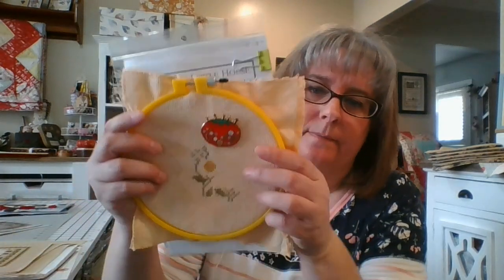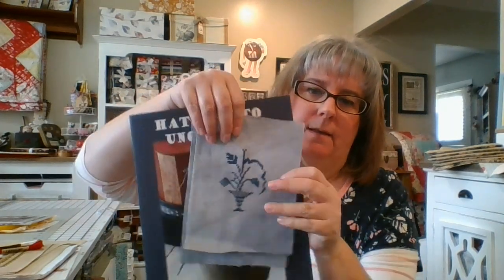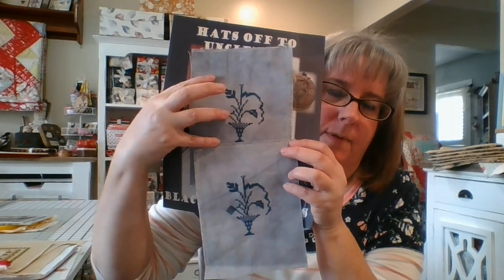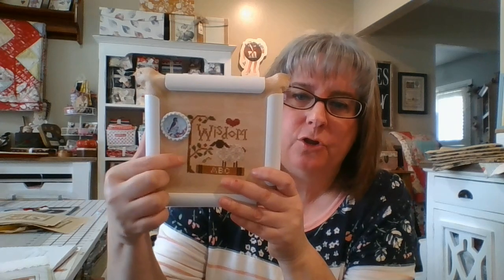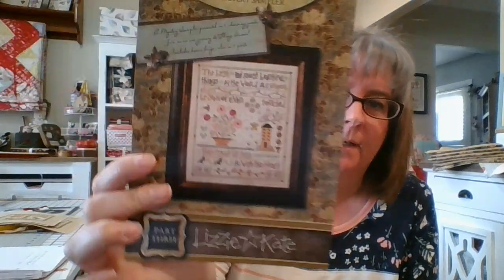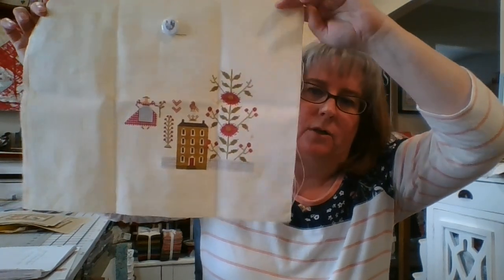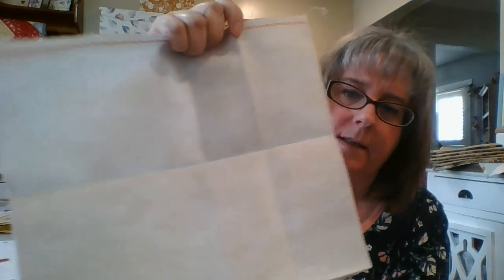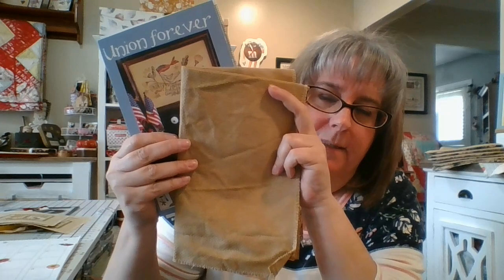Flosstube #51 April Recap/May Plans Part 2